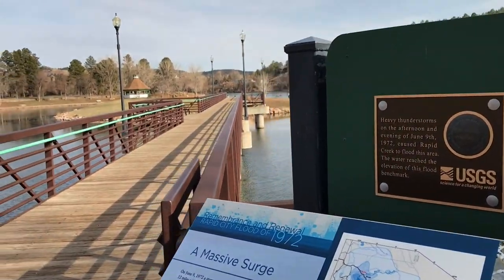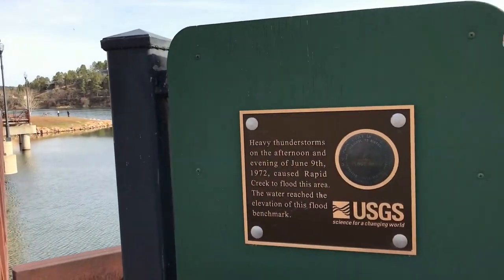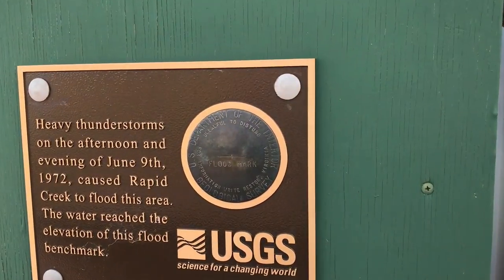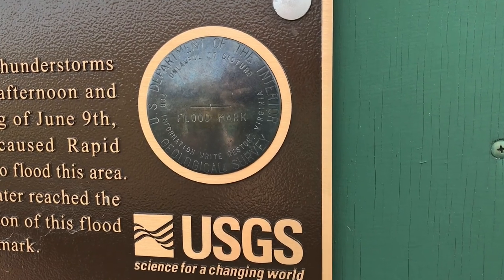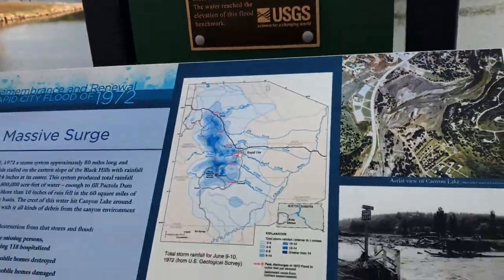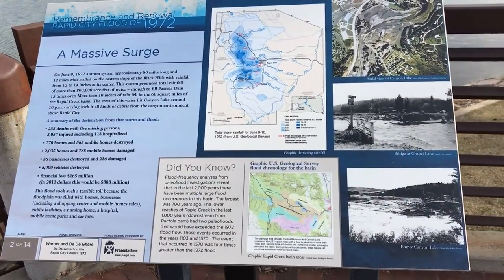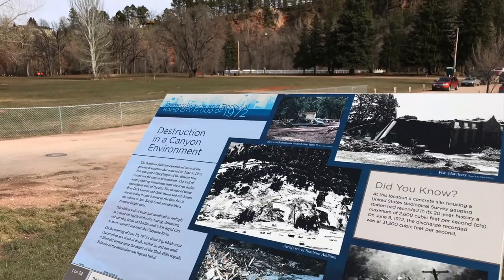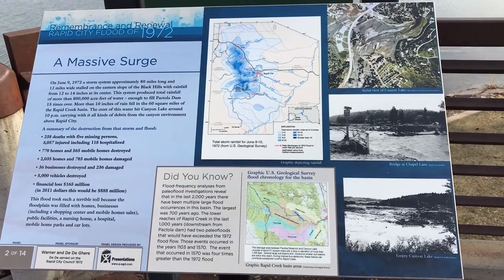Touring the Greenway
A quick look at some locations along Rapid City's greenway. Used as part of Mr. Schroeder's Earth Science curriculum at Stevens High School, Rapid City, SD.